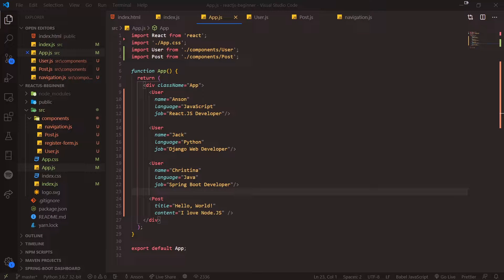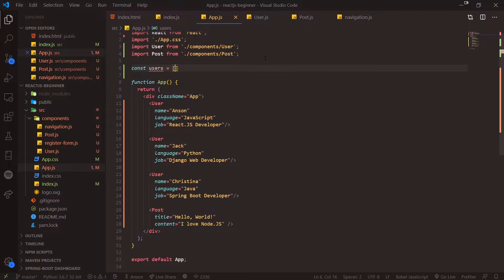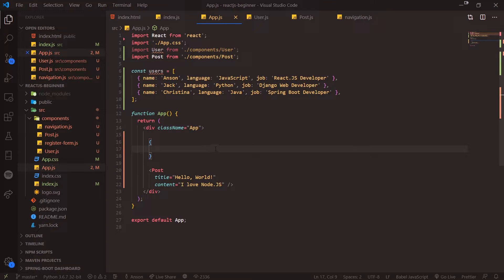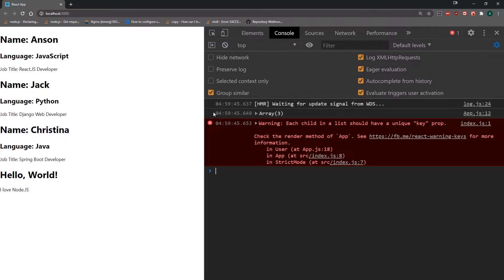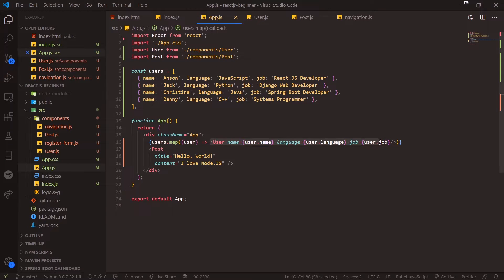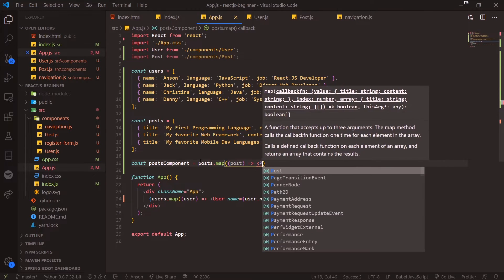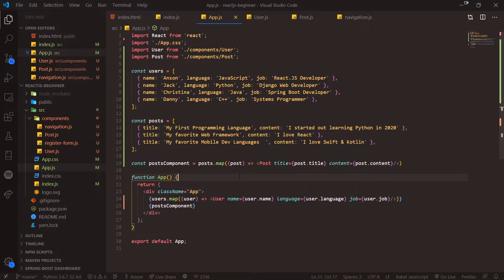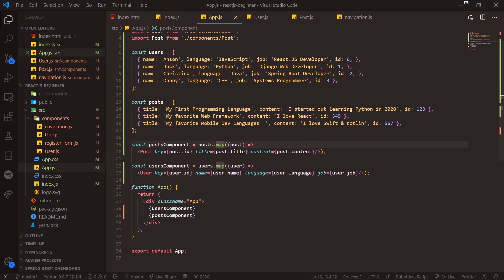React Tutorial #4 - Dynamically Rendering Multiple Components